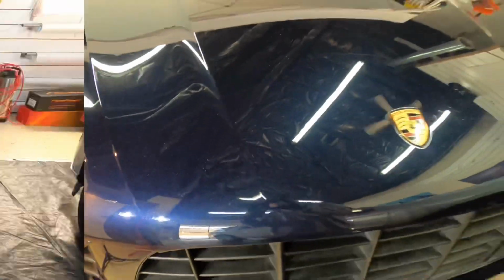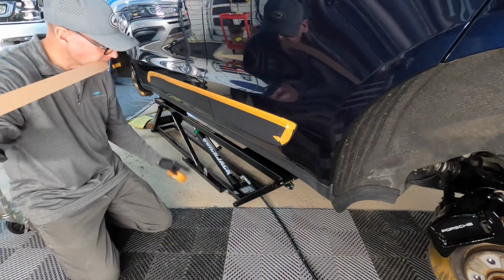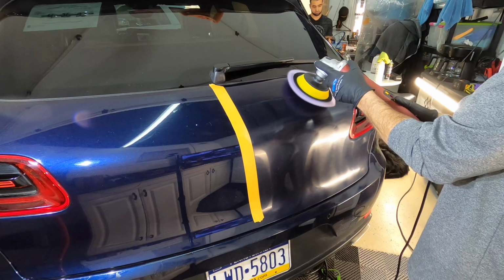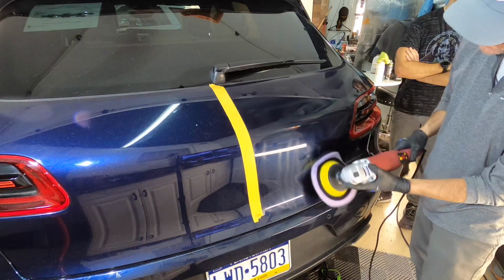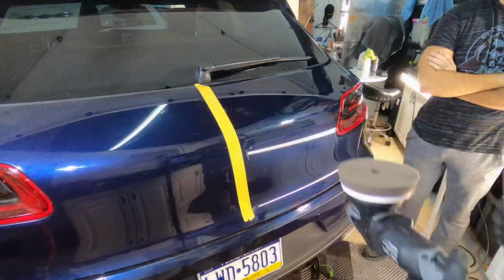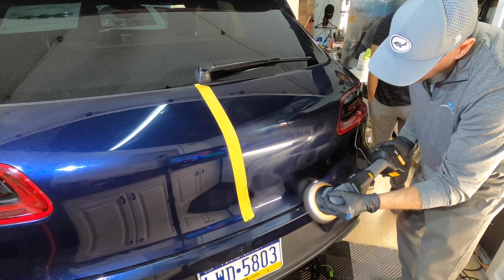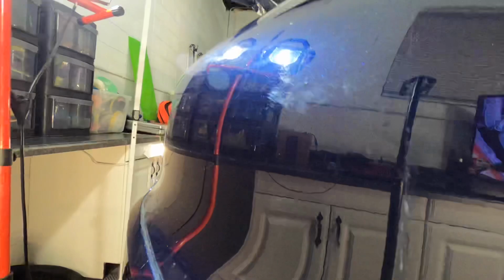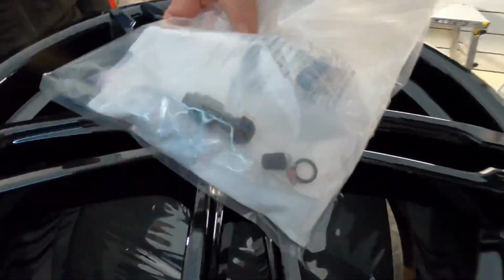I Bought A PORSCHE.....Part 2! The Wheels Are In!! (Powder Coated) And Much More!!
This is the second video in a short series. I picked up a Porsche Macan that needs the Apex Touch. It needs wheels or at least powder coat them. It also needs interior recon and possible trim upgrades. paint correction, paint correction, badge black out kit and much more. lets get to it!!

The Porsche Macan (Type 95B) is a high-performance five-door luxury crossover SUV produced by the German car manufacturer Porsche from 2014. It is built in Leipzig, Germany. The Macan range includes many variants, including the Macan, Macan S, Macan S Diesel, Macan GTS and the Macan Turbo. The Macan shares a platform with the Audi Q5. It is the cheapest vehicle currently sold by Porsche.

Goof Off PRO.

3M Precision Tape.

Lake Country Hybrid Pads.

Rotary Polishers...